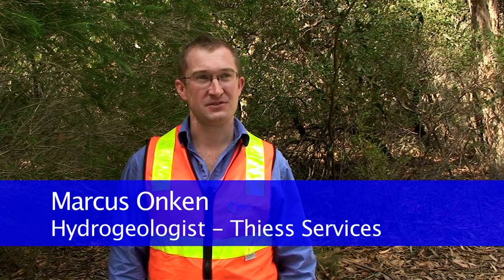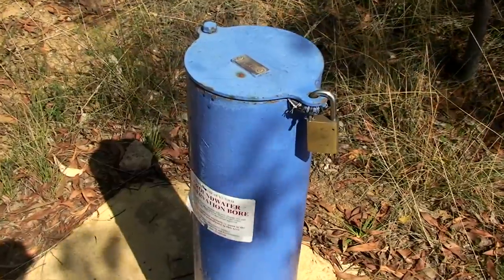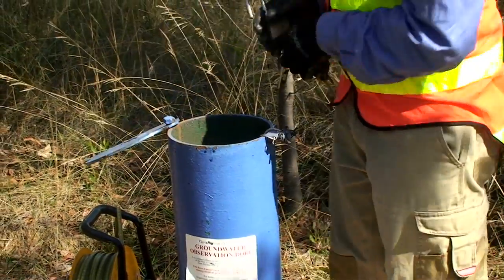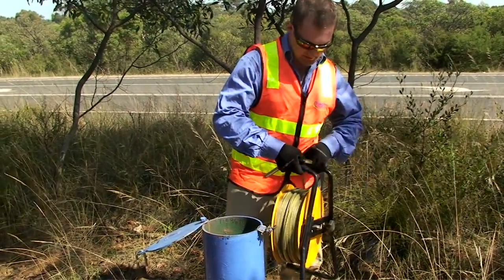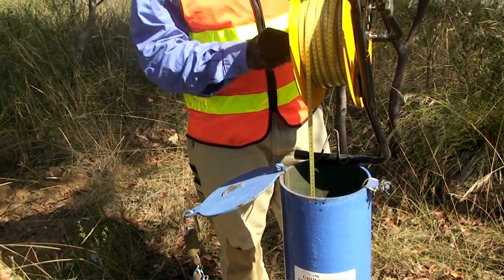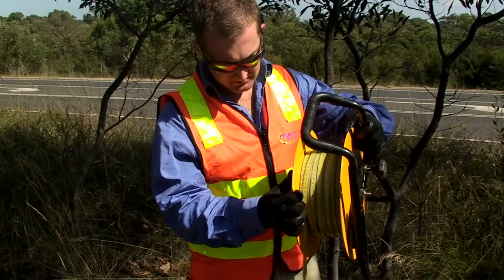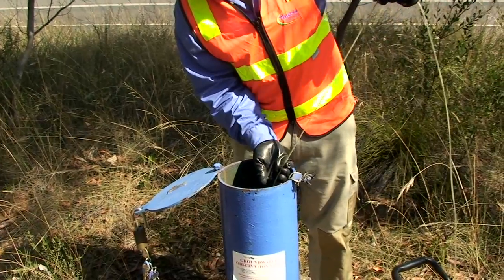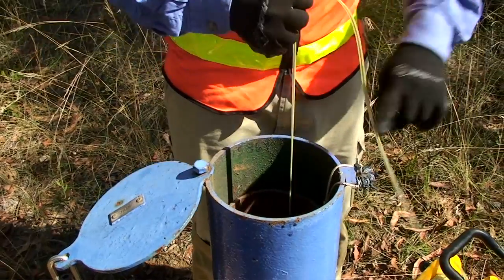Measuring water you can't see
Groundwater supplies across Victoria are showing signs of improvement following record rainfalls. While rising groundwater levels aren't as immediately obvious as rising dam levels the benefits are just as important. So how do you keep track of a resource you can't see?

Video Transcript
DSE monitors groundwater levels throughout the state through the State Observation Bore Network.

Monitoring has shown groundwater levels improving across Victoria over the past year.

Marcus Onken, Hyrdogeologist, Thiess Services:

My name's Marcus Onken, I'm a hydrogeologist with Thiess Services Hydrographics Division.

The Hydrographics Division have a contract with the DSE for undertaking the monitoring of the State Observation Bore Network (SOBN) bores across Victoria.

The SOBN contract comprises approx 2500 bores across the entire state.

Depending on the importance of the bore, a bore can be checked on a schedule either weekly, monthly, quarterly, sometimes bi-annually, and for the less important bores, annually.

What I've got here is an electronic water level metre. Basically, all it is, is a measuring tape marked at millimetre intervals with an electric sensor on the end.

When the sensor hits the water level it completes the electric circuit and sets off a tone on the unit up here.

So that tone there, I've just turned the tone off for a second so I can talk, that tone there is indicating that we've hit the water level - and the end of that silver probe that I showed you before is sitting at the water level now, or in it.

So wind that back -- and you can see the water level there. And we always read the level back to the same point on every bore -- the same measuring point.

And the level of this bore at the moment is, the water level in the bore is 95.56 metres below this point here.

If you think of surface water, surface water is a very important resource and it's very obvious, it's running in rivers, creeks and stored in dams.

Groundwater's a less obvious resource that's sitting there but it's just as important as surface water resource. And it's used for agriculture and drinking, all the same things that surface water is being used for.

So when you look at it from that point of view, the management of that resource is vital to maintain it as a resource into the future and ensure that extraction levels are kept at a sustainable level.